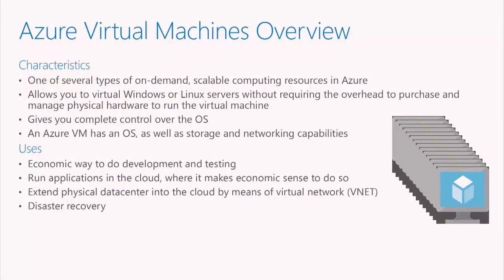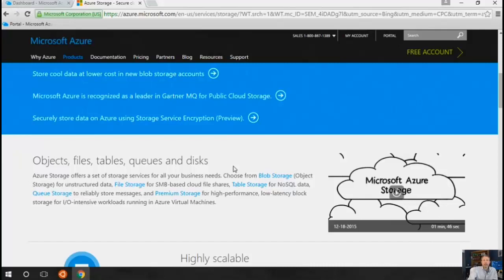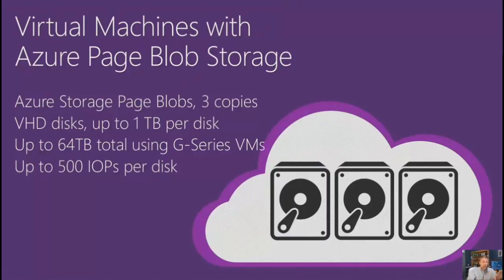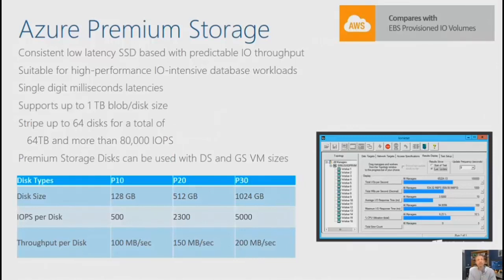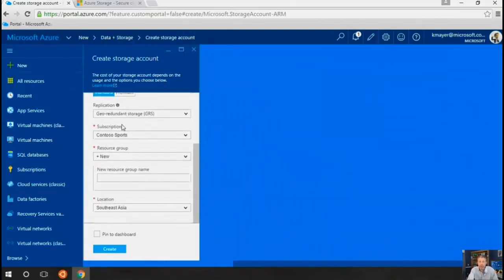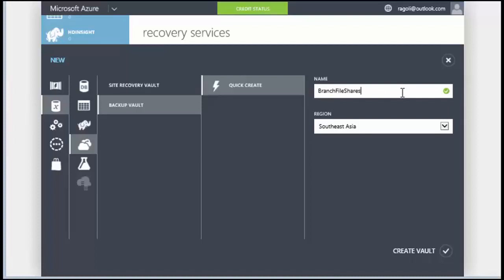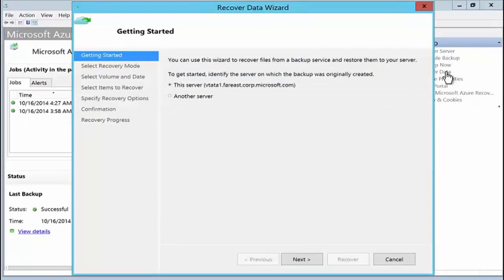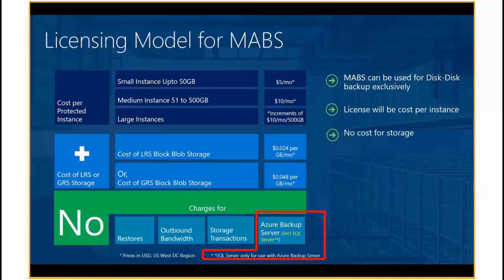11 Planning and implementing storage, backup, and recovery services Part 1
VMs, Networks, Storage